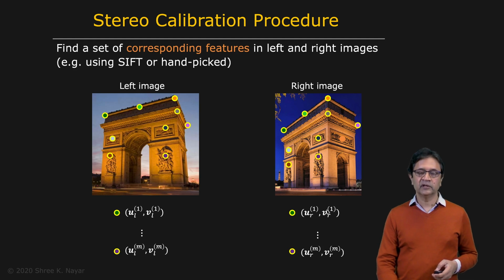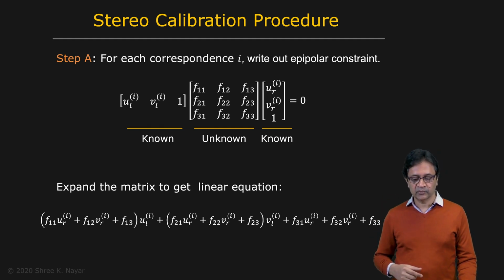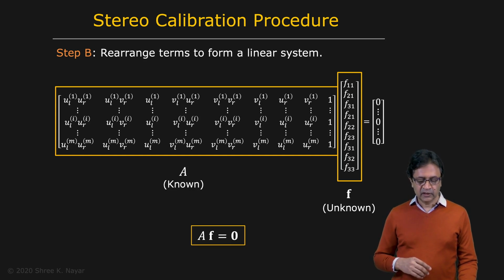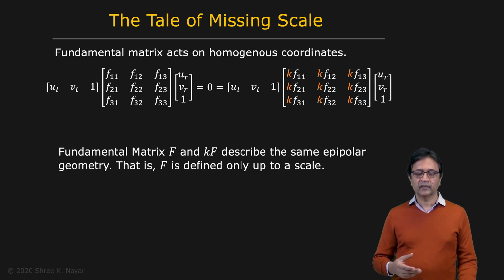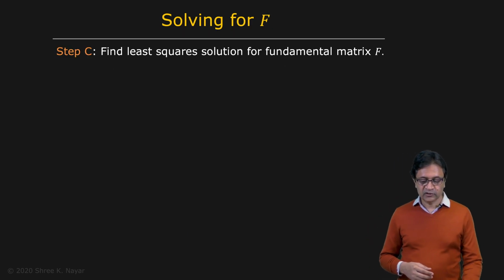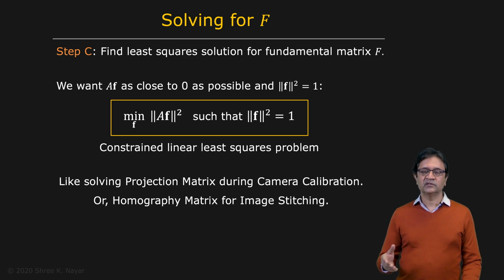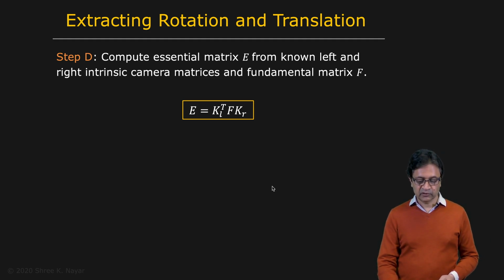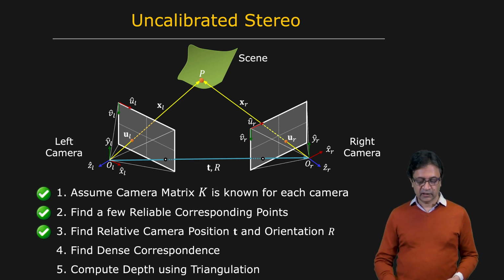Estimating Fundamental Matrix | Uncalibrated Stereo